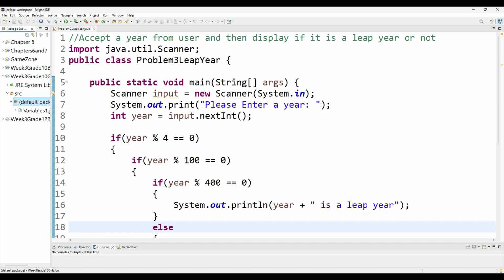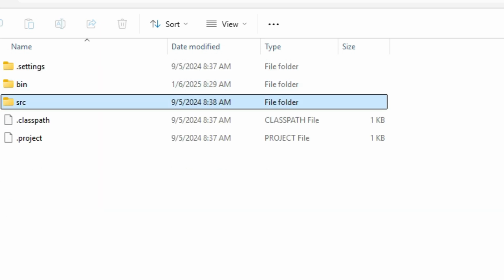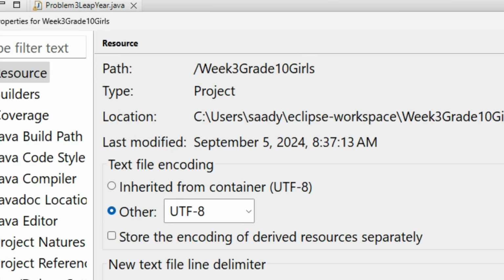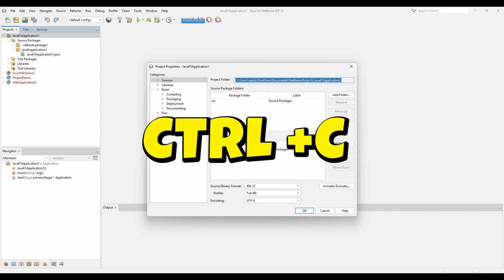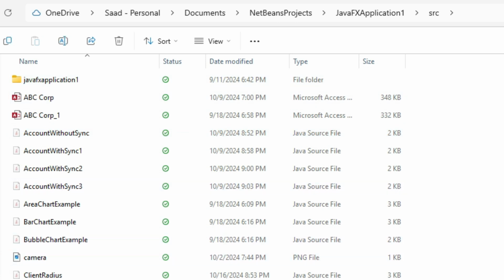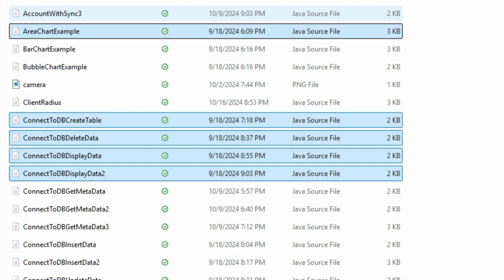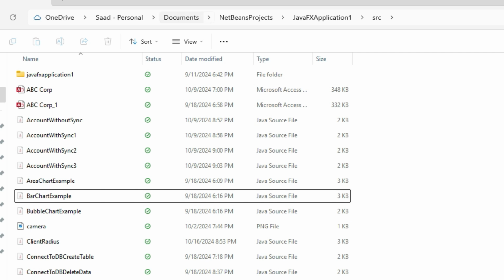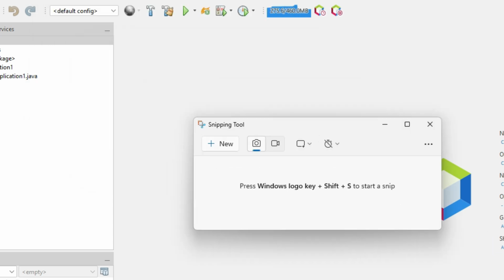How to locate Java files in Eclipse and Netbeans to submit Assignment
This tutorial is about Programming in  How to locate Java files in Eclipse and Netbeans to submit Assignment